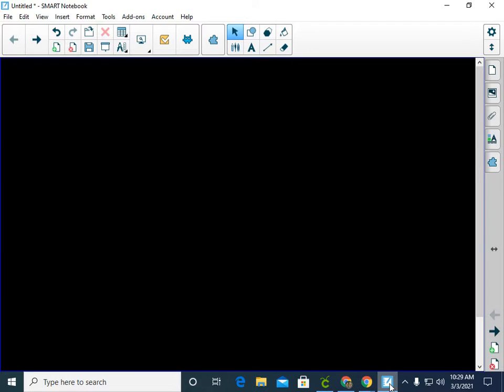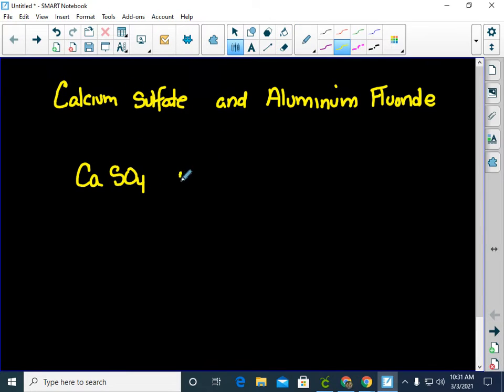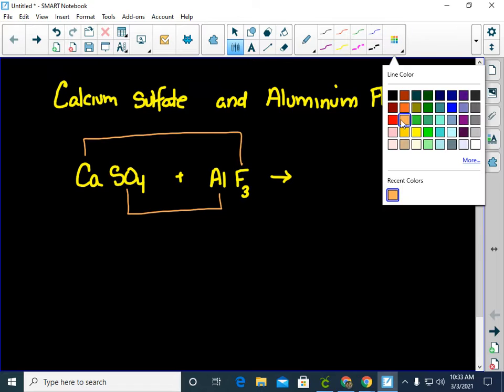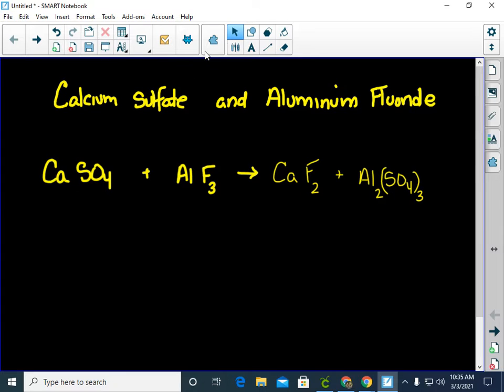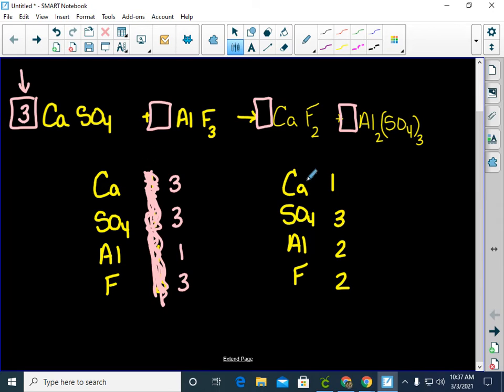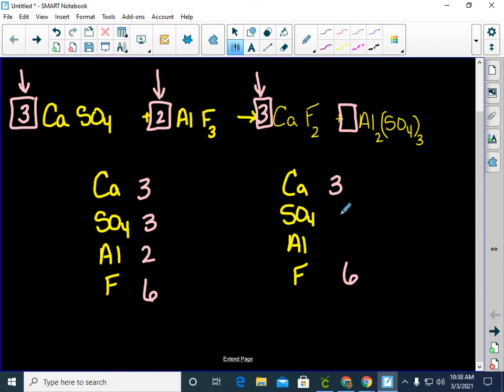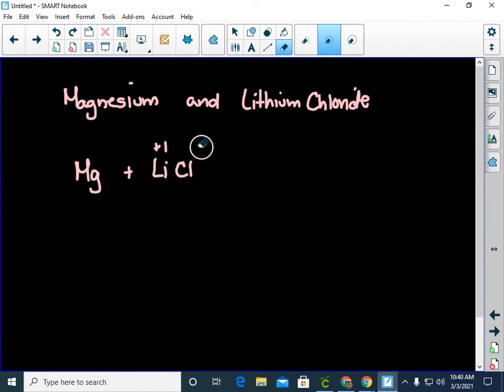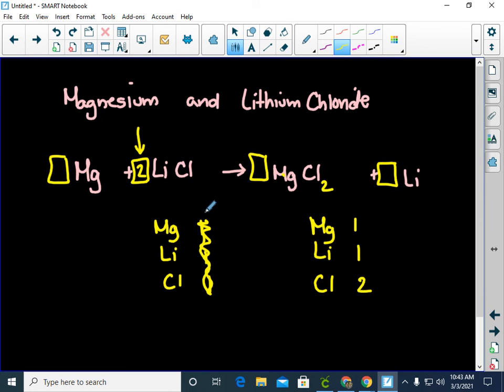5 Unit 5 Review Mar 3, 2021 10:54 AM